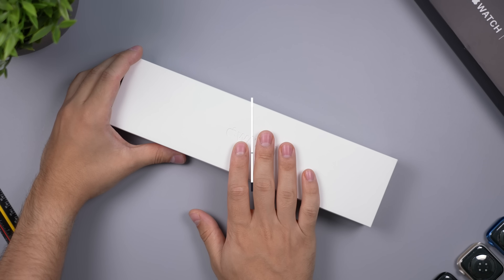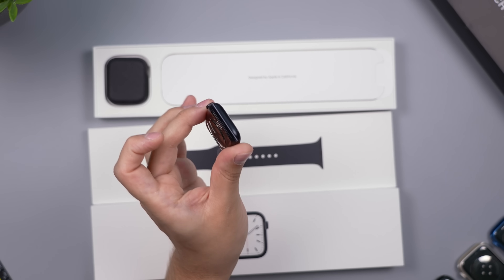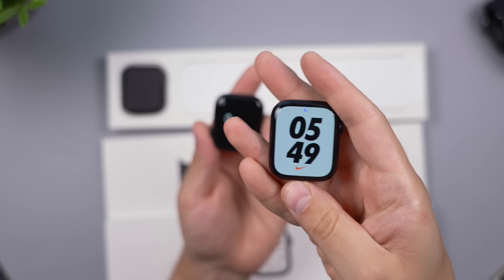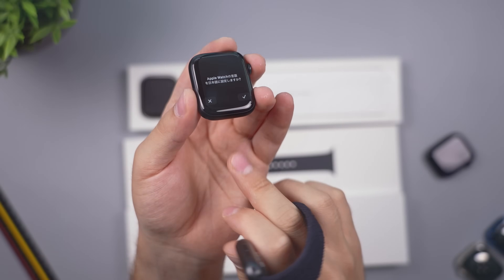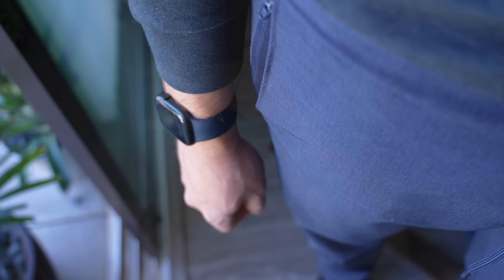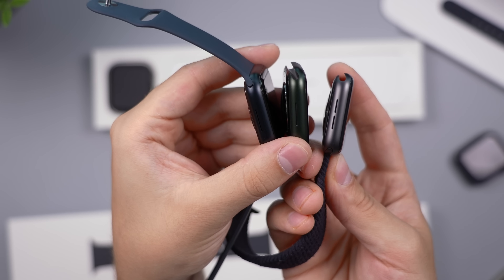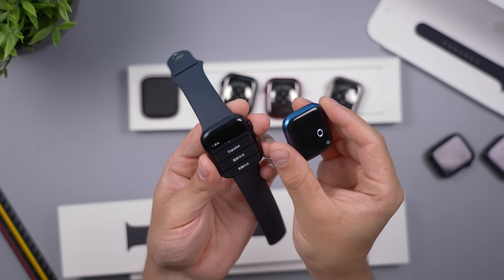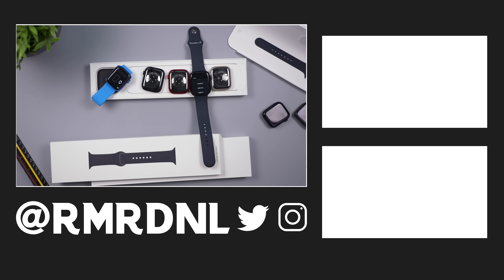Midnight Apple Watch Series 7 Unboxing & First Impressions!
A quick unboxing of Apple's New Midnight Series 7 Apple Watch and my first impressions of the Apple Watch design in the Midnight color. We also do a Color Comparison to the Starlight, Blue, Red & Green Watches. The Series 7 Apple Watch has improved crystal, a larger display, and fast charging!

Timestamps
0:00 - Series 7 Midnight Color Unboxing & Intro
0:34 - Opening The Series 7 Midnight Watch Box
1:02 -  The Nike Apple Watch Version?
1:56 - Midnight Watch Outdoor (B-Roll)
2:08 - Midnight vs Space Gray
2:28 - Midnight & Space Gray Outdoors (B-Roll)
2:55 - Opening The Sports Band
3:25 - Putting on The Midnight Watch & Thoughts
3:45 - Midnight on Wrist (B-Roll)
3:59 - Green Series 7 vs Midnight Series 7
4:25 - Space Gray, Midnight, & Green Thoughts
5:14 - All of The Series 7 Colors Together
5:45 - 41mm & 45mm Thoughts